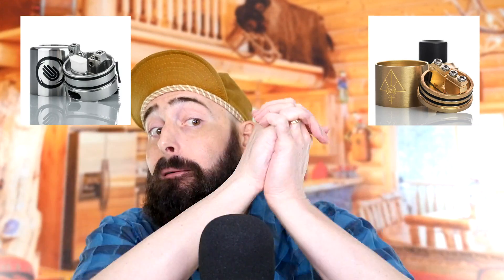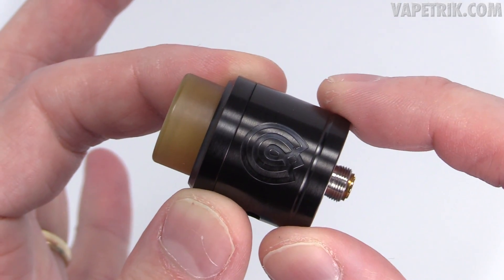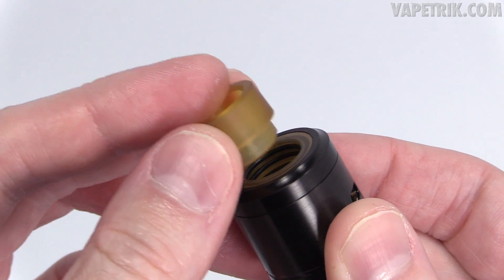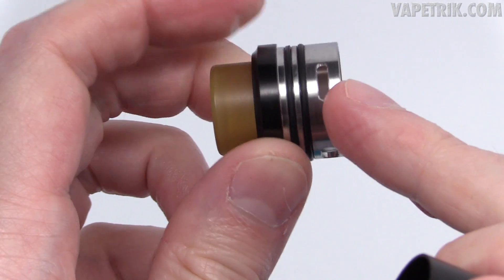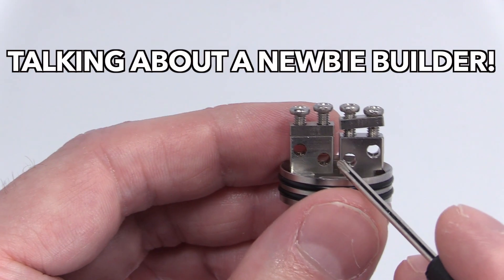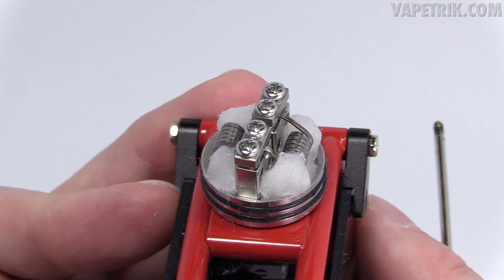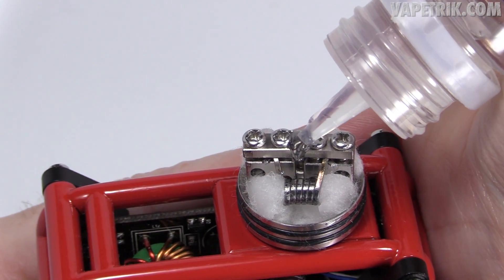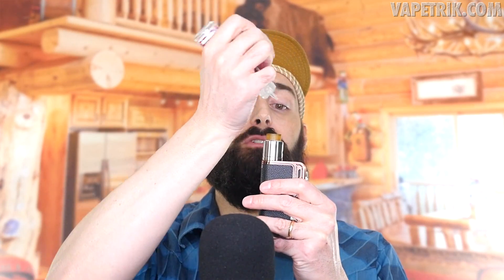Vaporous RDA VS. GOON RDA!